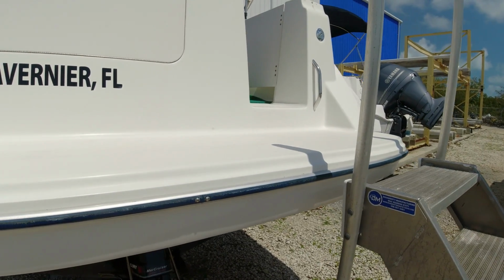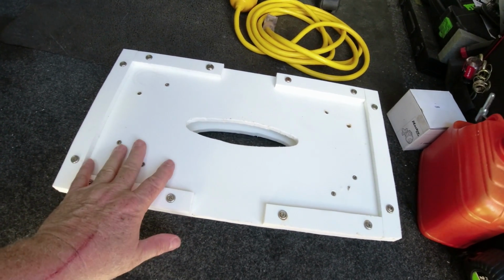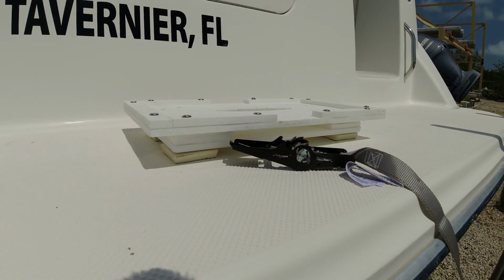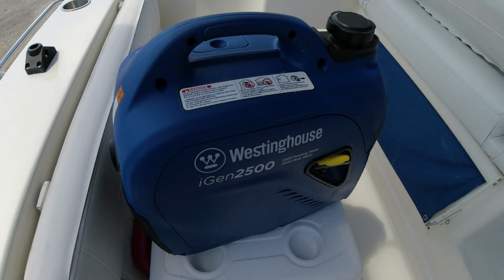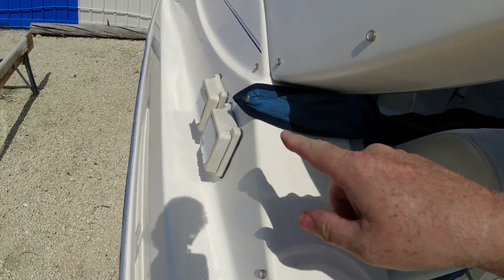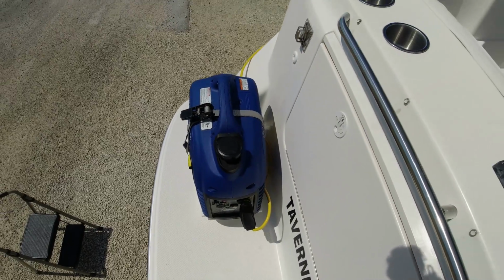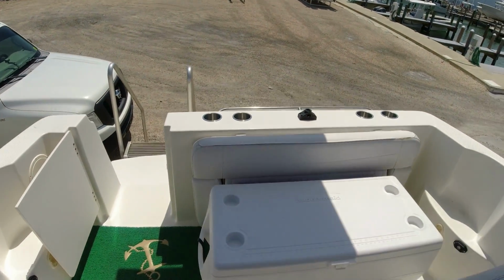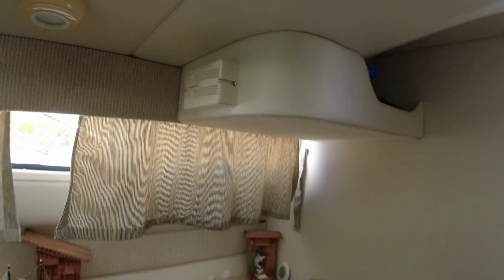Portable GENERATOR Connection for BOATS (RE-VAMPED) Easy SETUP DIY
In this video we RE-VAMPED this Video to show you how we installed our Portable GENERATOR Connection for BOATS, easy DIY setup and tie-down on our Bayliner 285. We used a portable 2500 watt inverter generator to power up our boat when we stay overnight on the water. Our Westinghouse 2500 watt portable generator has worked perfectly to power up our, marine A/C, Stove, Microwave, Ice Maker, and Expresso Machine with no problems(not all at once of coarse). We also show you what we used to tie down the portable generator and keep it safe, and more importantly be sure to use one or more carbon monoxide alarms on or in your boat's cabin depending on boat size. (RE-VAMPED) Updated.

*IMPORTANT NOTE:* This is how we did our setup, but you should check and research the proper way and location to have adequate ventilation to avoid carbon monoxide poisoning before installing it on your boat. Carbon monoxide is odorless, and can cause injury and even death if not using proper procedures. See your generators manufacturer recommendations and instructions, and do your own research before installing on your boat.

*PRODUCT LINKS*
8" Diam Access Hatch
2"X10' Endless Ratchet Strap
Corrosion Block Spray
Marine Pro Seafoam
12/3 Gauge, 25 ft Triple Outlet Extension Cord
12/3 Gauge, 25 ft Extension Cord
10/3 Gauge, 25 ft Extension Cord

If you have any questions or comments, leave them in the comment section below.

1. $uper Thanks Above
2.

Become a Keys Boating Channel Patron! Your support will help our channel grow and bring you more how to, and entertainment videos. To join now just click on the following

*BOAT U.S. (BOAT TOWING SERVICE) HIGHLY RECOMMENDED*
We use BoatUS every time we go Boating, never leave home without it! Better to be safe than sorry! I've been boating for 49 years, and take it from experience, you'll be happy you have it! and for a low yearly membership payment you'll have that PEACE of mind so you can enjoy your day boating. For more info click on the link BoatUS

*SONGS*
(Intro)